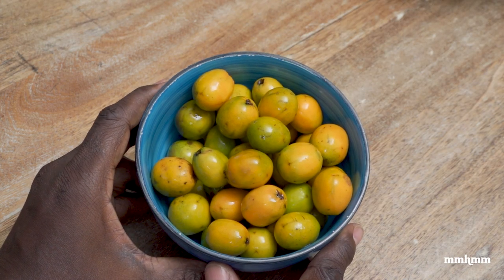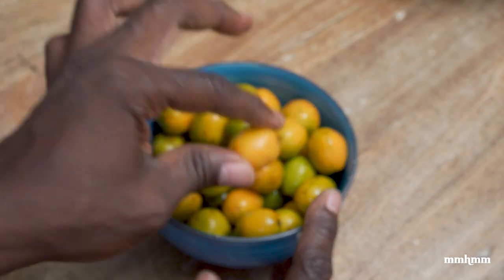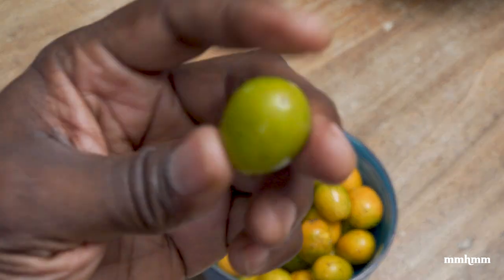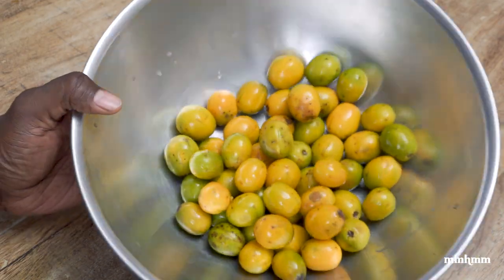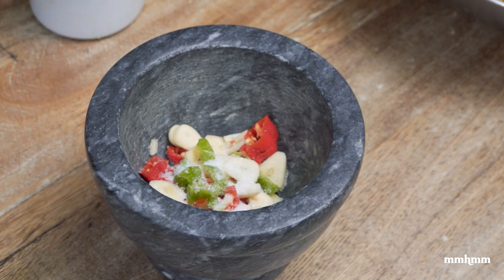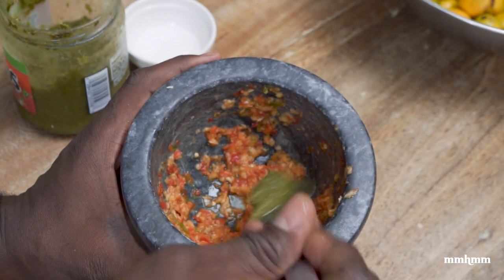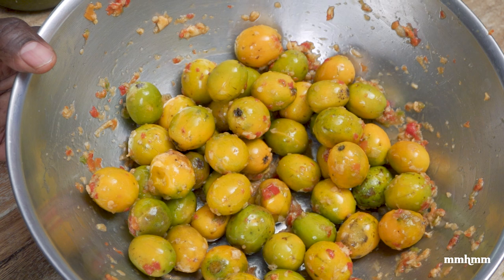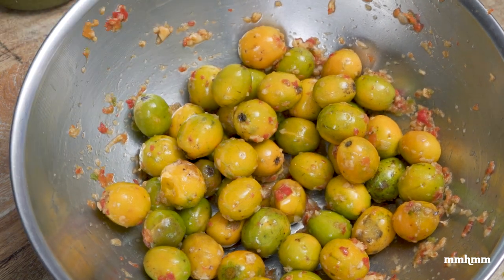How To Make Plum Chow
A staple in my childhood during the "August Vacation" was going by my cousin in San Juan to spend time and one of the best things to do was to raid the two plum trees in their yard and eat plum until we were sick.